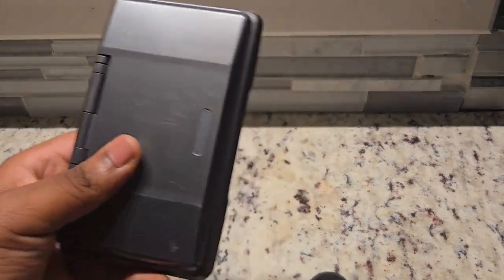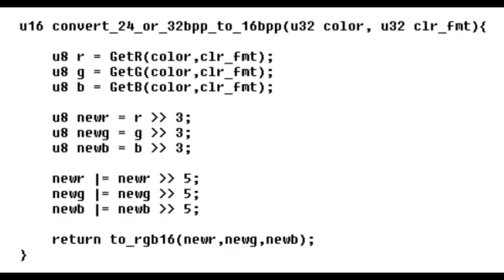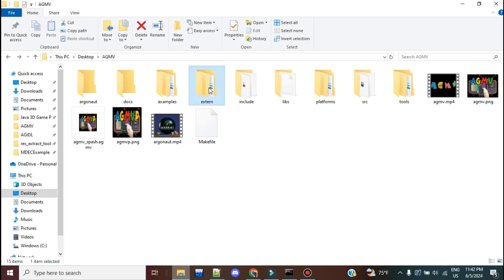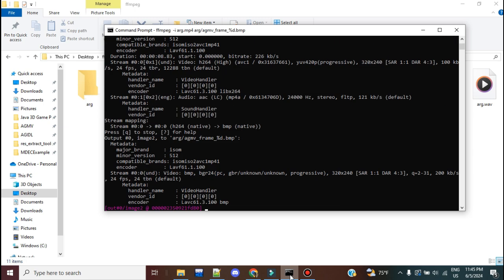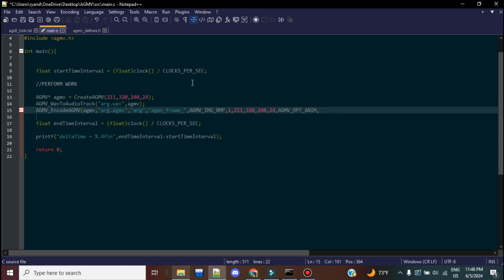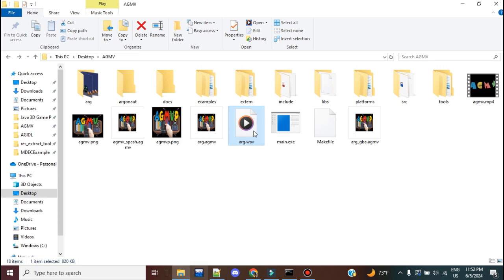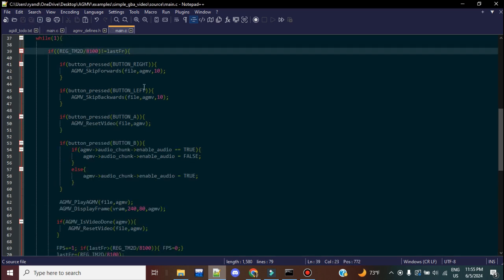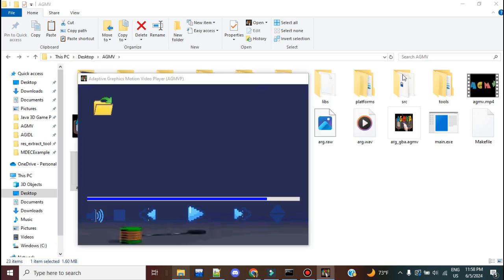I Programmed a Full-Motion Video Codec for the Gameboy Advance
AGMV, Adaptive Graphics Motion Video, is a full-motion video codec optimized and tailored to achieve real-time video playback on low-end graphical devices. It utilizes a wide variety of old school compression techniques that favor decoding speed over aggressive compression routines to ensure that even a CPU clocked at 16.78MHz like the Nintendo Gameboy Advance can decode individual frames in real time with CPU usage to spare for other parts of your game!